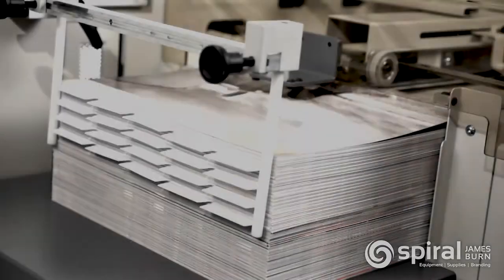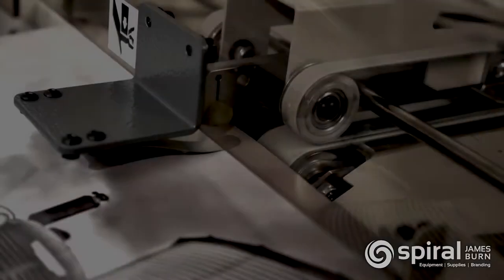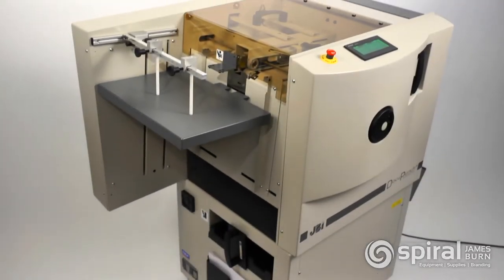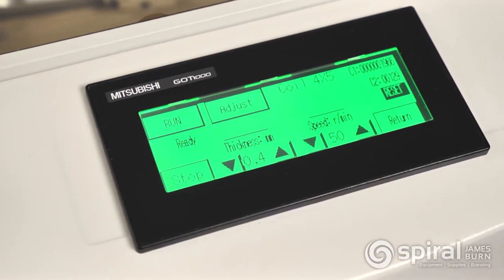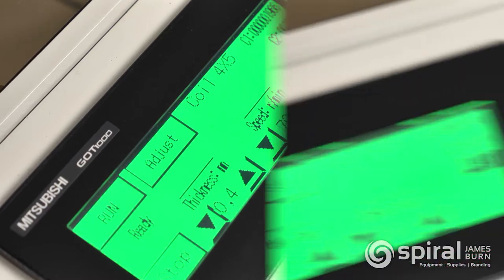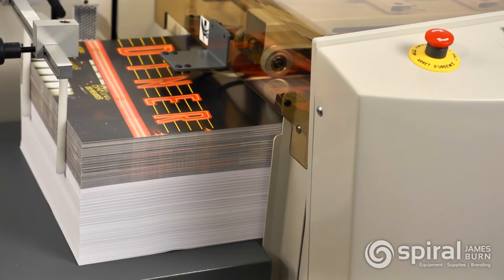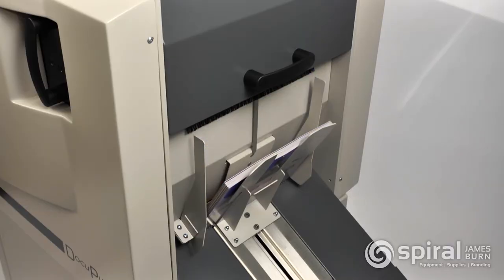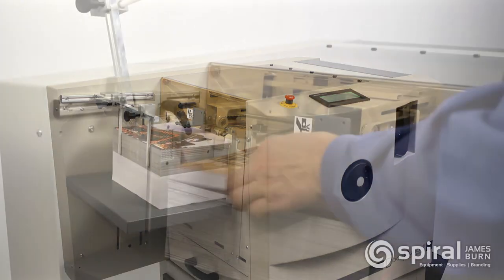The NEW DocuPunch MK2 [official trailer]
Learn more about James Burn DocuPunch® MK2 and many more automatic punching machines

The James Burn DocuPunch® MK2 is the latest generation automatic punch from the James Burn Lhermite® line. It's easy to use and this versatile, ergonomically designed time-saver punching machine offers hands-free punching of pre-collated books, presentations, reports and even tabbed sheets in a free-standing unit that makes quick, light work of your diverse punching needs.

The MK2 is designed with the "Print On-Demand" market in mind, setup is simple and is done in less than a minute, while die changes take only seconds.  The Docupunch features a top of pile, positive sheet pickup and 3-sided jogging into the die for accurate punching registration for perfect holes every time. It is a document finishing solution that is perfect for central reproduction departments and digital on-demand printers where efficiency and productivity are a must.